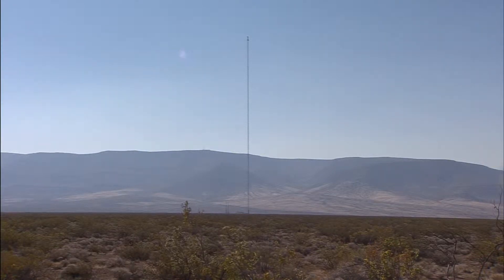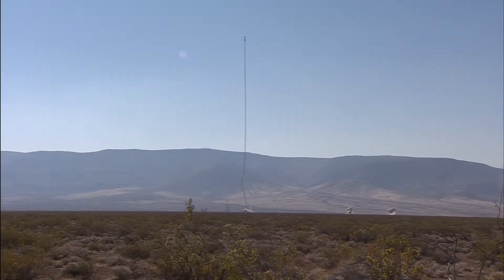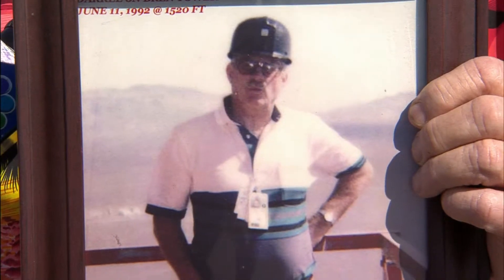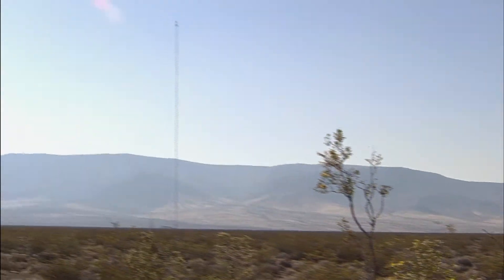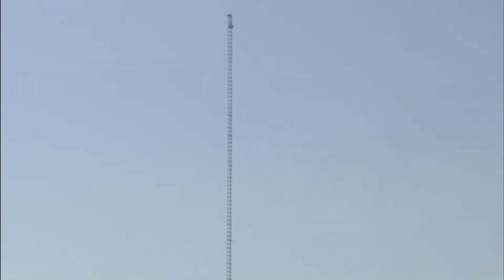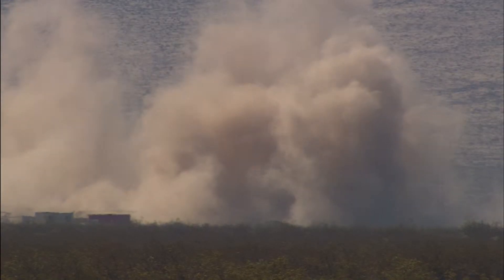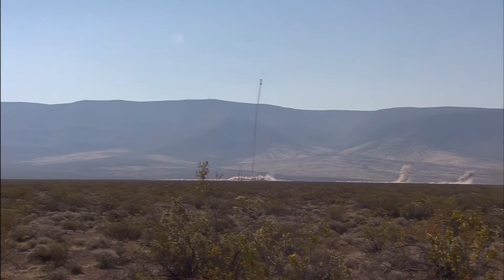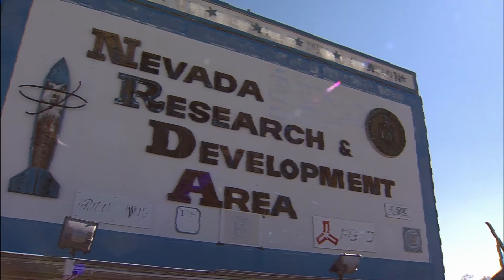BREN Tower Demolition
The Department of Energy bussed us up to the Nevada atomic testing site to watch the world record-setting demolition of a tower larger than the Empire State Building or Las Vegas' own Stratosphere. Day-turn PKG.